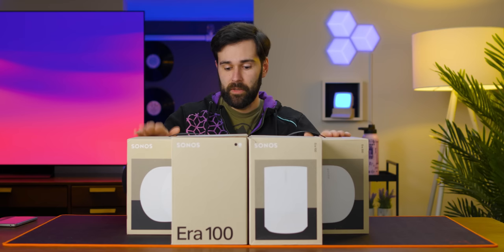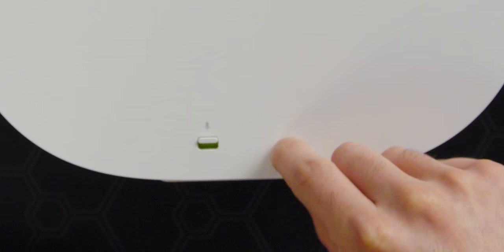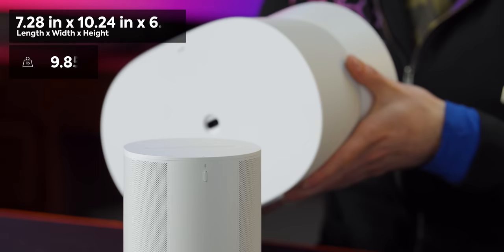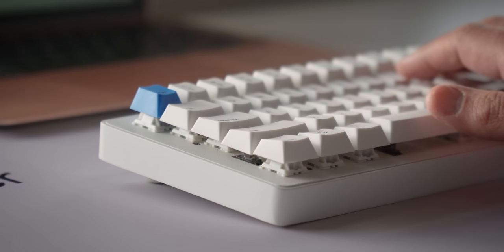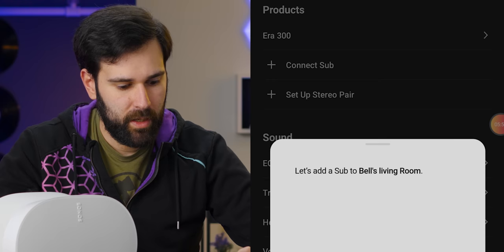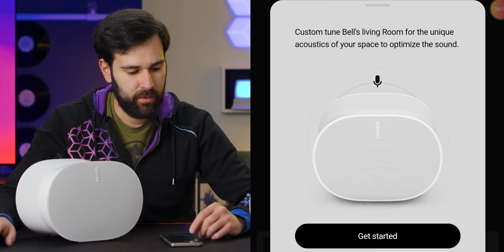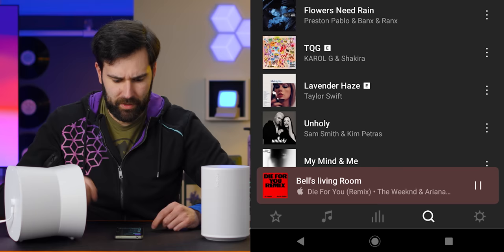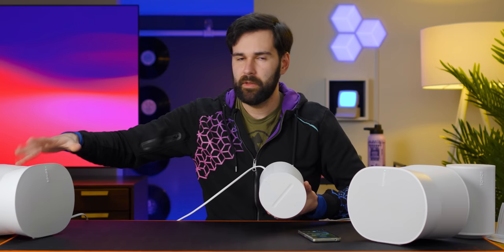I was wrong about Sonos. - Sonos Era 300 & 100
When Bell told Dan he'd be covering the new Sonos Era 300 and 100 speakers, Dan was excited to tear Sonos apart for their wild pricing compared to the okay performance a lot of their speakers offer, but after sitting down and listening to their newest offerings, he may have to admit that Sonos has a potential hit on their hands...

CHAPTERS
0:00 Dan's gonna fondle
0:30 Unboxing the Era 300
2:07 Unboxing the Era 100
2:33 Odd power cable design
3:10 Era 100 design impressions
3:54 Era 300 design impressions
5:38 Sponsor - Alpaca Keyboards
6:20 Setting everything up
9:28 Era 300 - Stereo music
11:10 Era 300 - Dolby Atmos music
12:17 Era 100 listening impressions
13:17 Era 300 Stereo pair - Stereo music
14:21 Era 300 Stereo pair - Dolby Atmos music
15:18 Era 100 Stero pair listening impressions
16:00 Pricing and Sonos' frustrating decisions
18:20 Overall thoughts
19:24 Outro